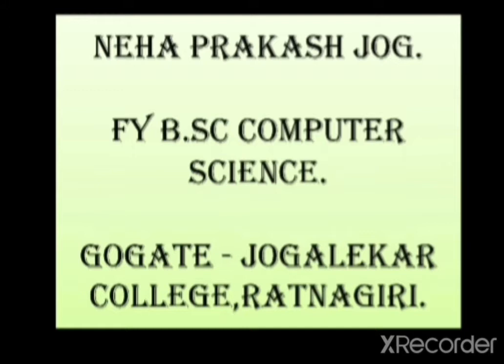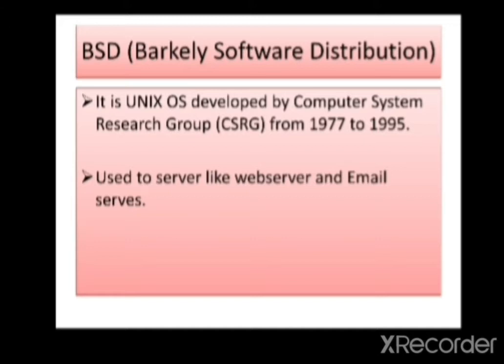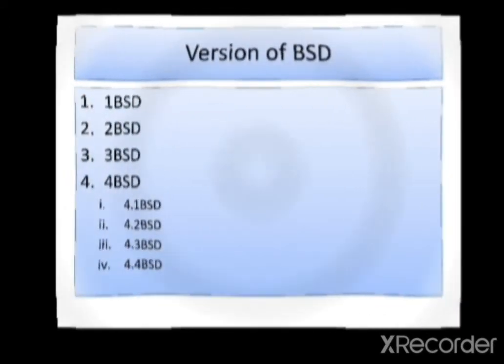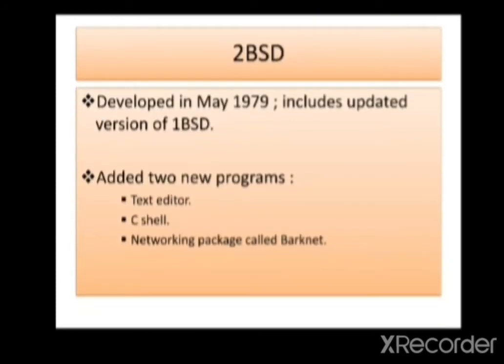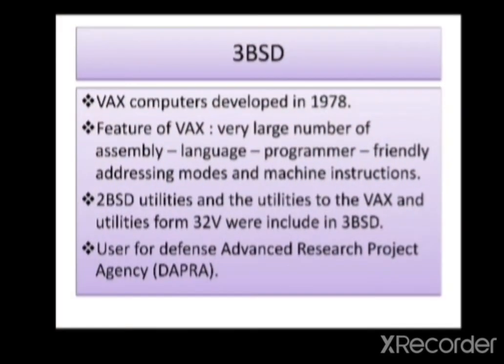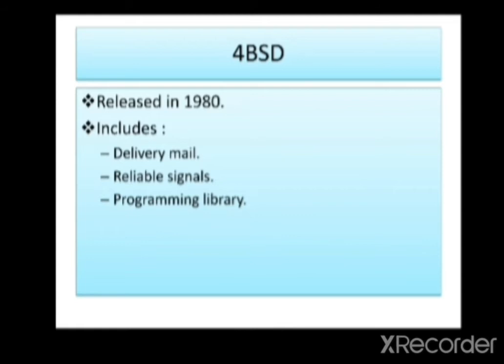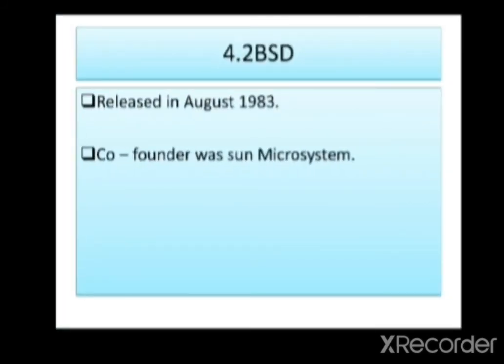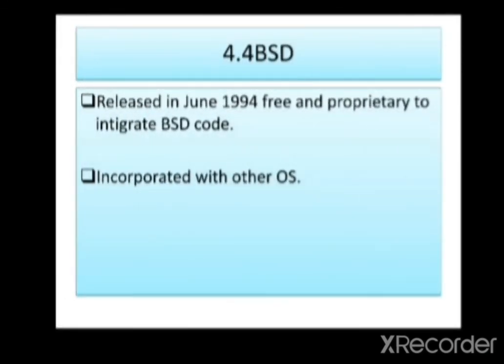Barkely Software Distribution